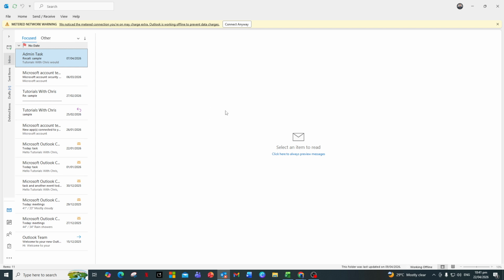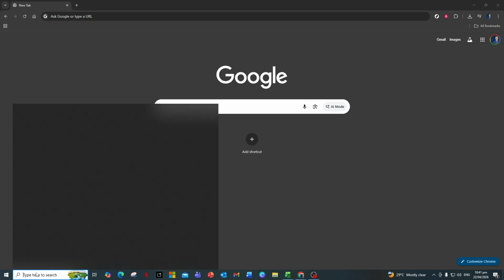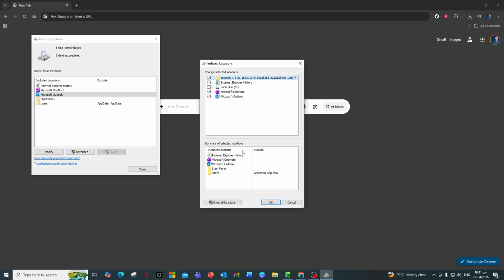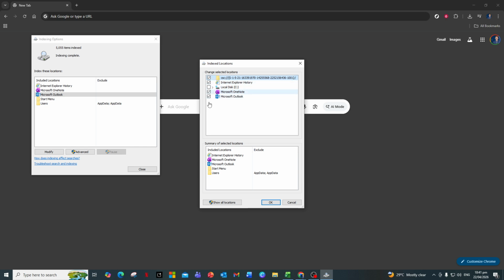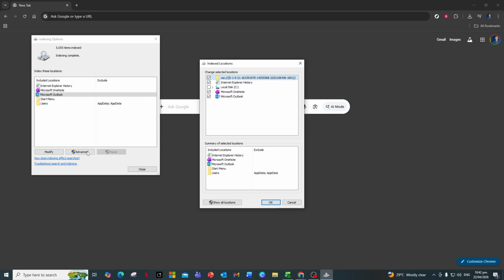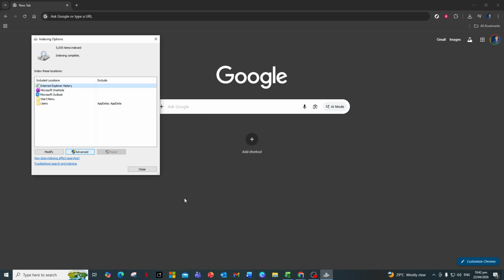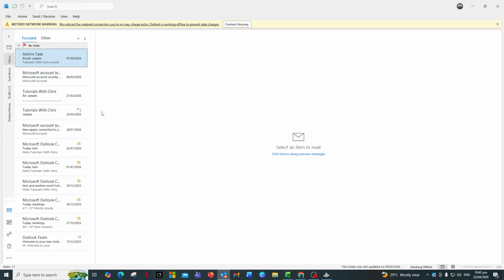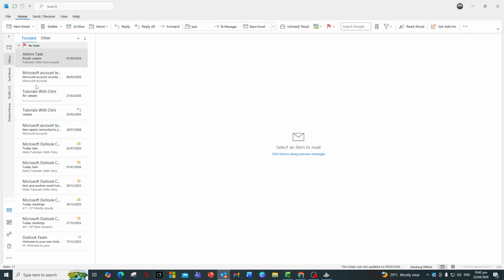How to fix outlook search not working (Latest Update)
How to fix outlook search not working

Is Outlook search not working or not showing emails when you type in the search bar? This is a common issue in Microsoft Outlook that can happen due to indexing problems, corrupted search files, outdated software, or incorrect settings. In this video, you’ll learn step-by-step how to fix Outlook search and restore it so you can quickly find your emails again.

We will cover multiple proven solutions for both Windows and Microsoft 365 Outlook versions. These methods are easy to follow and work for beginners as well as advanced users.

In this tutorial, you’ll learn how to:
✔ Restart Outlook and Windows Search service
✔ Rebuild Outlook search index
✔ Check and fix indexing options in Windows
✔ Repair Microsoft Office / Outlook installation
✔ Enable or reset search settings in Outlook
✔ Update Outlook to the latest version
✔ Fix issues caused by corrupted PST/OST files
✔ Use advanced search troubleshooting tools

This guide works for Outlook on Windows 10, Windows 11, and Microsoft 365. Whether your search bar is empty, slow, or completely broken, these steps will help you fix it.

By the end of this video, your Outlook search should be working properly again so you can quickly locate emails, attachments, and contacts without issues.